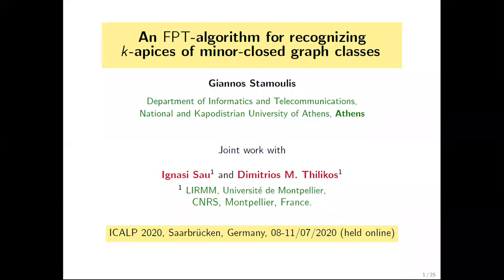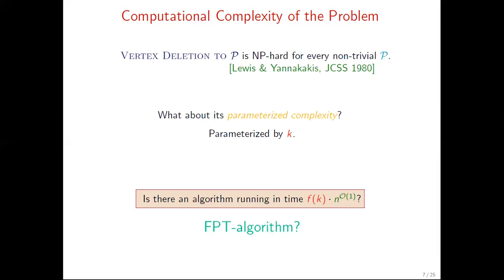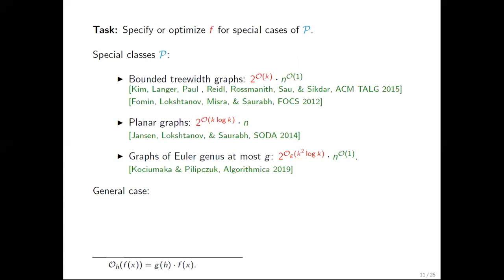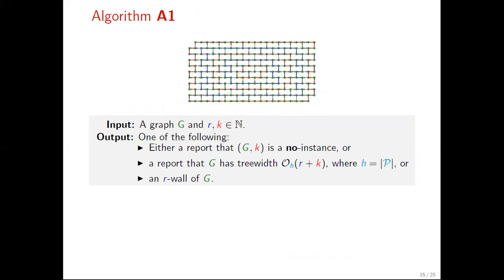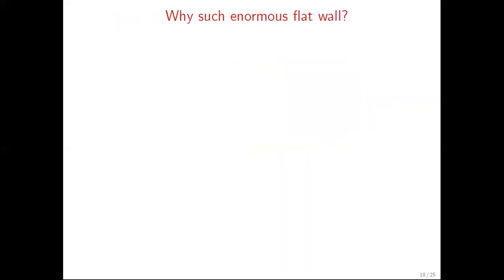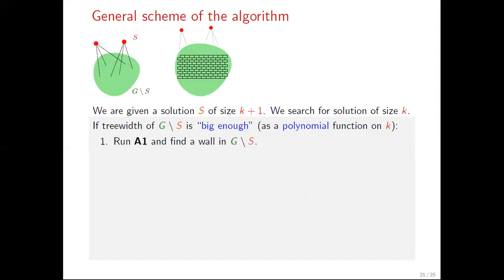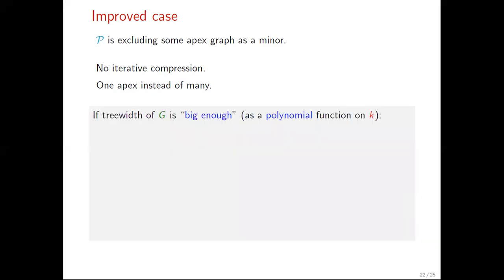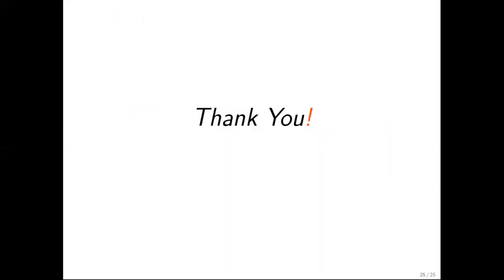F2.C — An FPT-algorithm for recognizing k-apices of minor-closed graph classes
ICALP-A 2020
An FPT-algorithm for recognizing k-apices of minor-closed graph classes
Ignasi Sau, Giannos Stamoulis and Dimitrios M. Thilikos